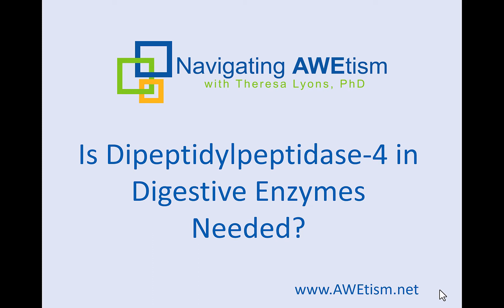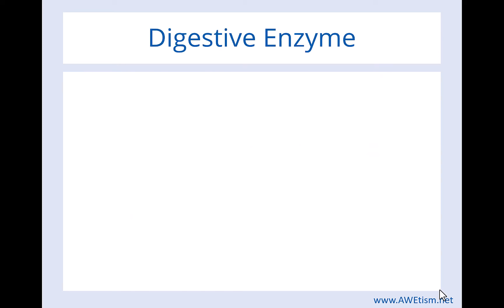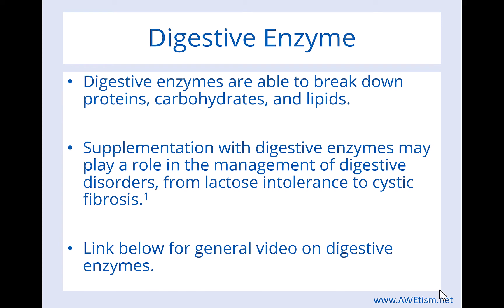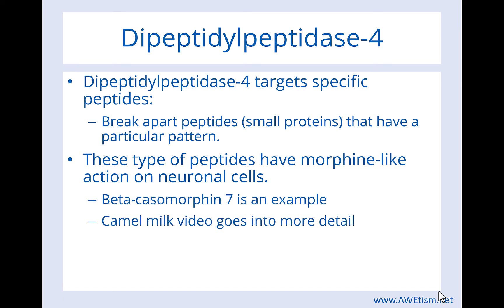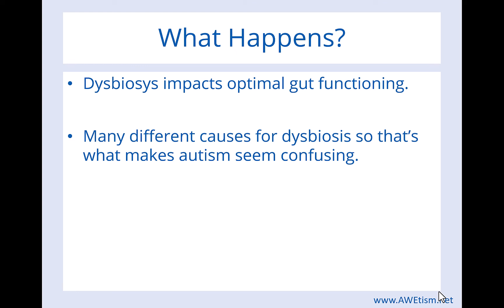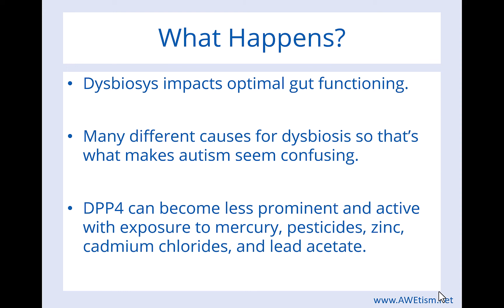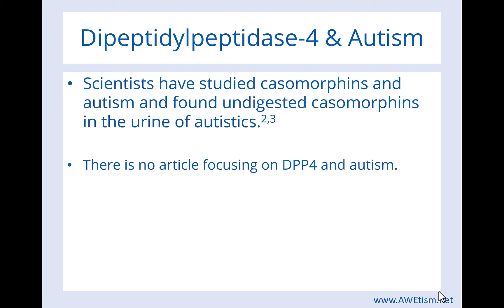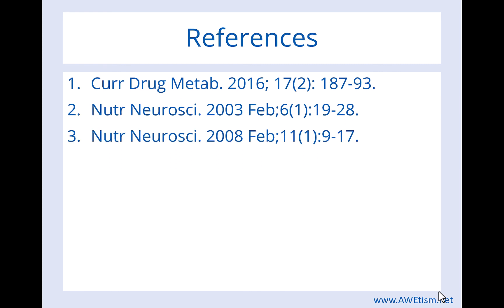Is Dipeptidylpeptidase-IV (DPP IV) in Digestive Enzymes Needed?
✅If you are a parent of an autistic child, I want you to know - there is hope.
😀You and your child can smile again.
There can be laughter and connection.
So many fun times can be part of your future.  You probably feel that possibility in your gut but you're not sure how to get here.  Let me help guide you.

Want to find a great autism doctor for your child?  Great!  I wrote a book to help you.
✅Check it out on Amazon

And if it's been a tough day and you’re needing some inspiration, check out my YouTube playlist on that exact topic here: 💪